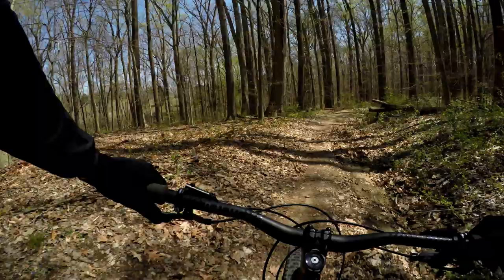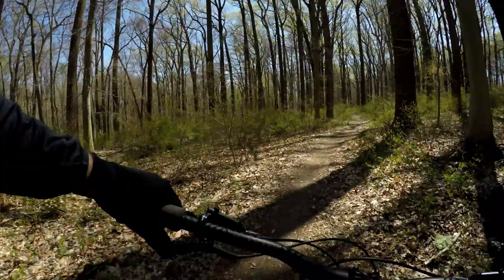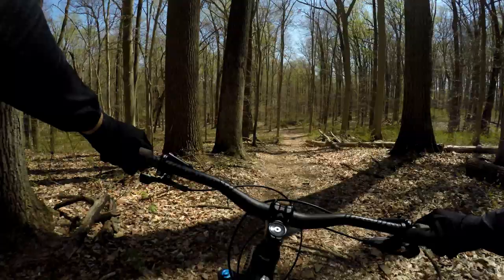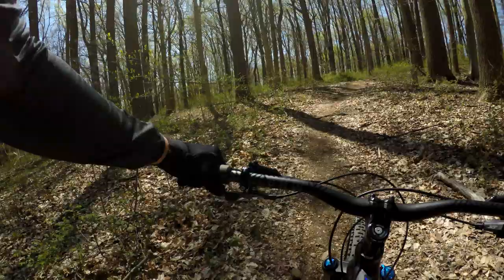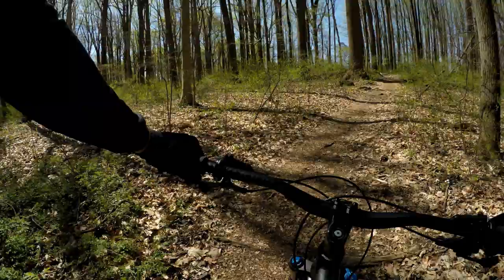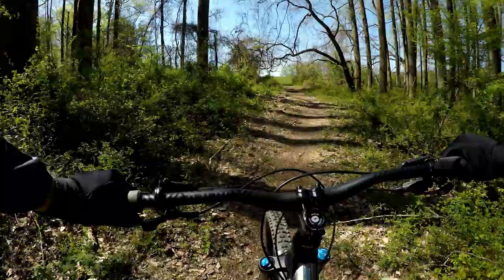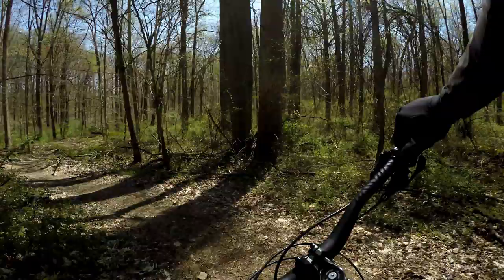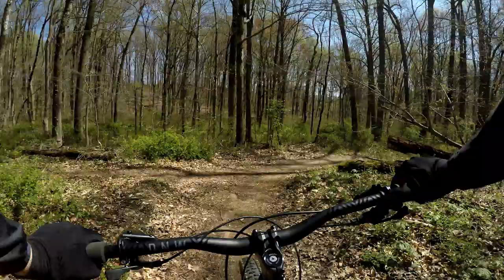Ramp Bypass Fair Hill, MD **4K Stable Image**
April 19, 2020 - I started at the Gallaher lot and followed gravel to the beginning of Ramp Trail. The bypass is about 1/2 way in and allows you to bypass the ramp obstacle. There is a short climb but the downhill is worth it with a few small jumps to catch some air. Look for the post with purple markings and take a right. At the end you reconnect with Ramp Trail.